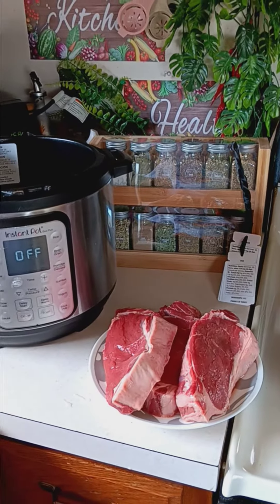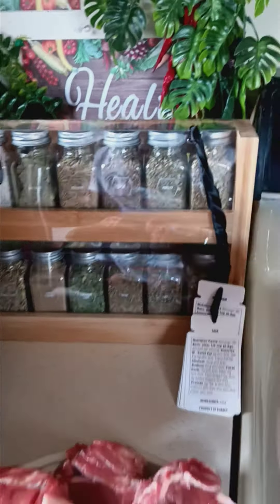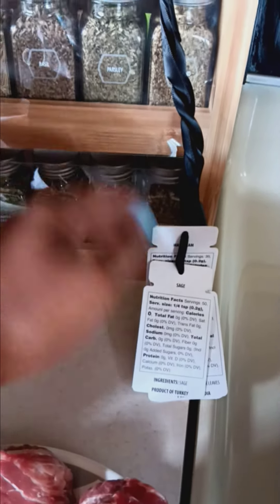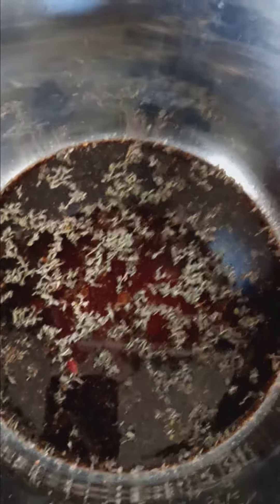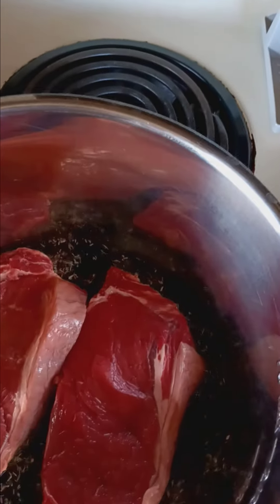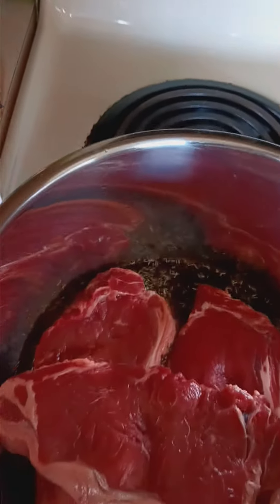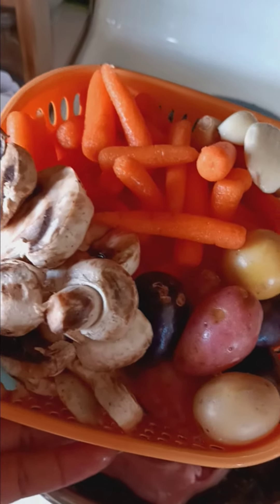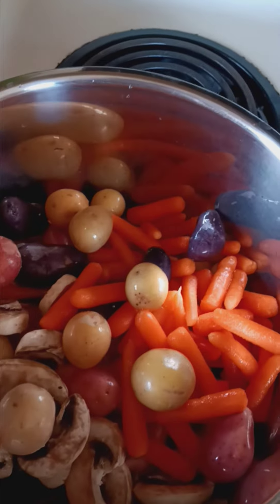Nice wholesome Health Comfort meal for a Sunday, beautiful day!!! Welcome Sunday! Steak 🫒🥔🥕🍄‍🟫🥩